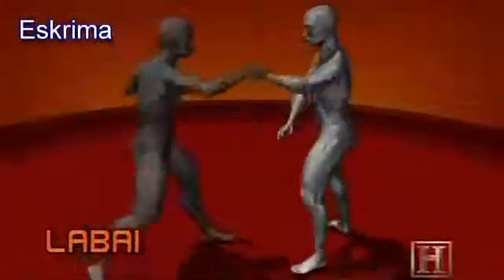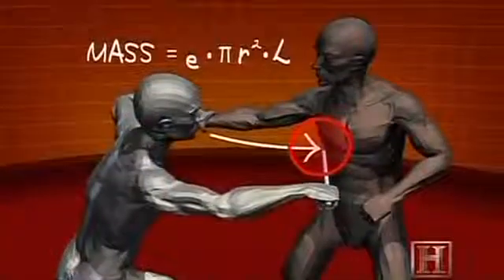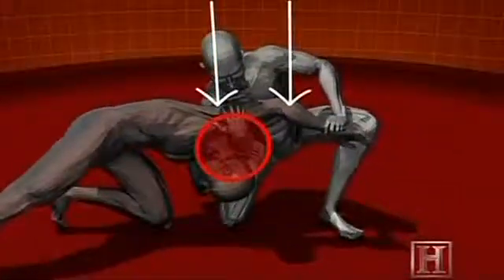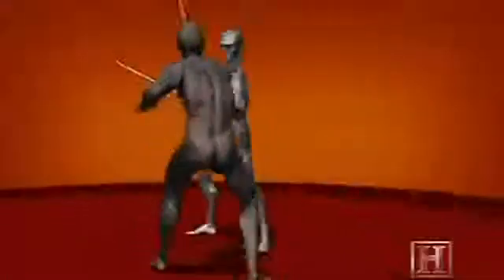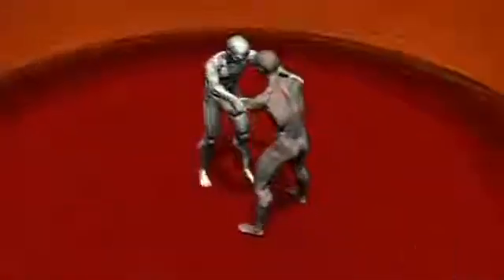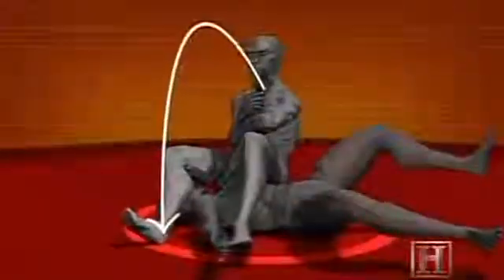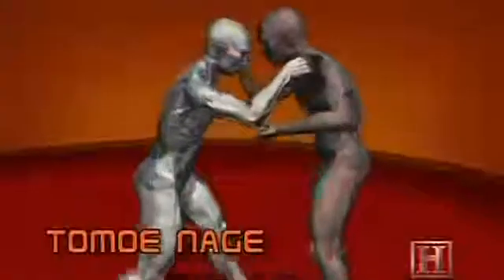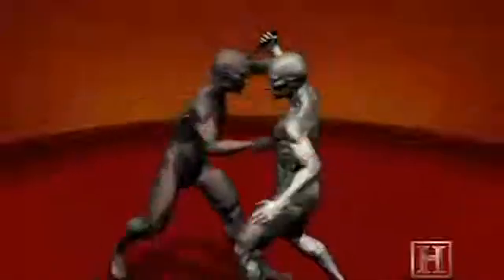Human Weapon Eskrima, Judo & KravMaga